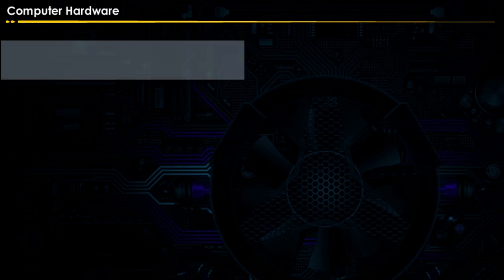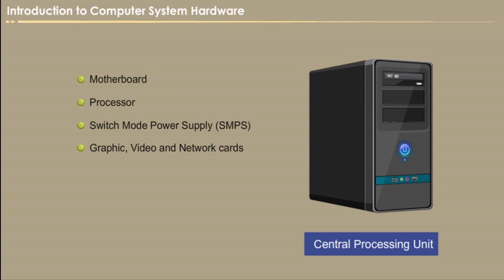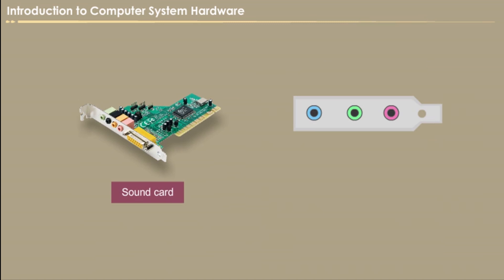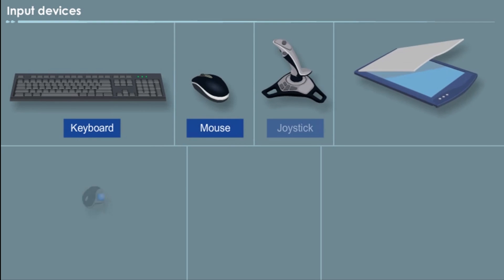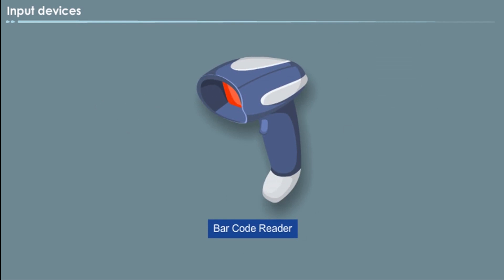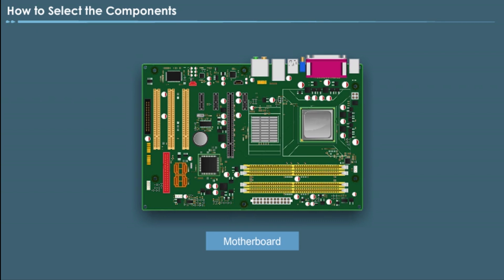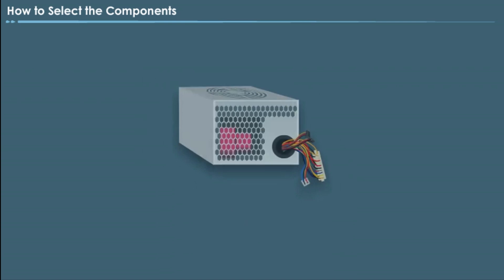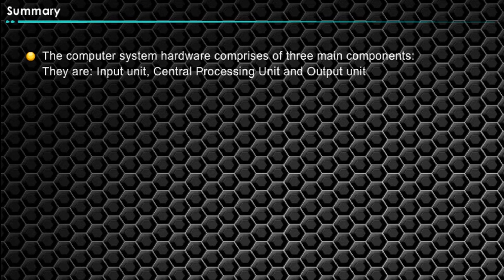Computer System Hardware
Know more about Computer System Hardware through this video lesson from MTutor.
Subject: Skill Development